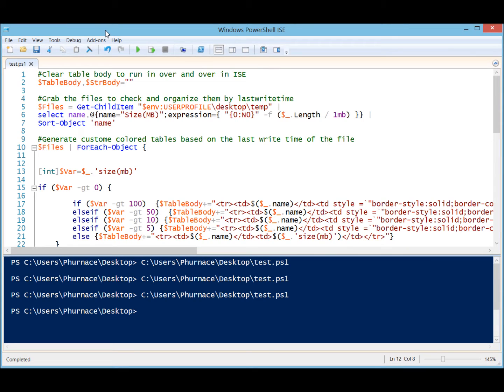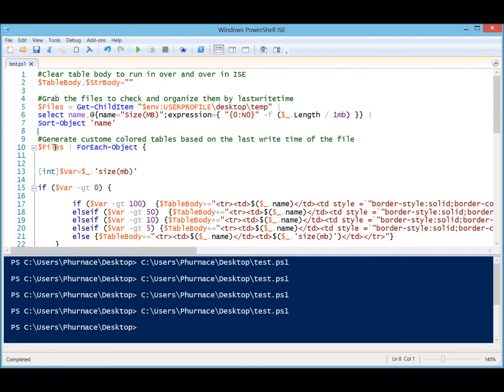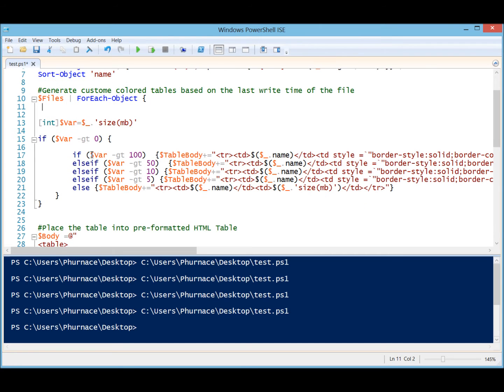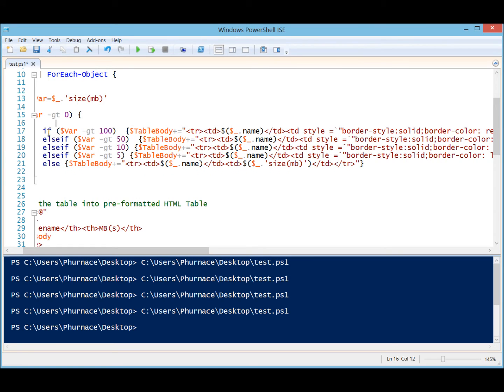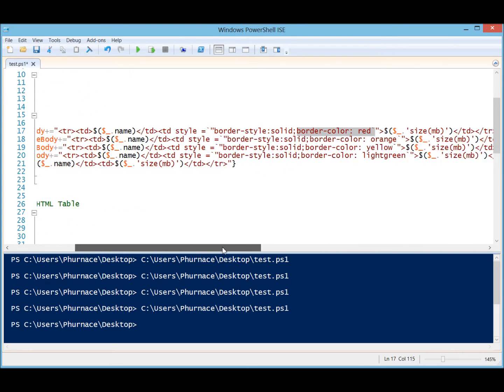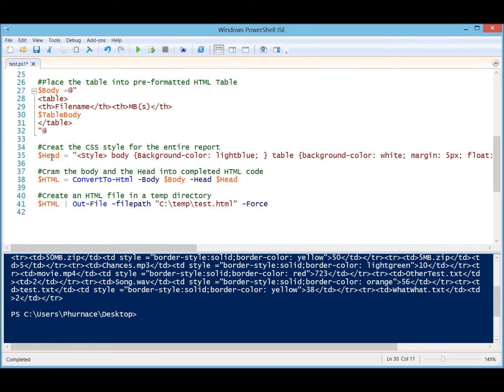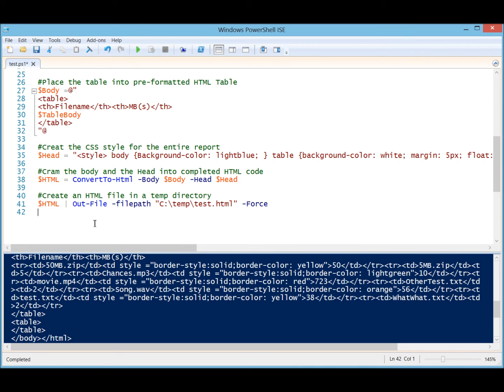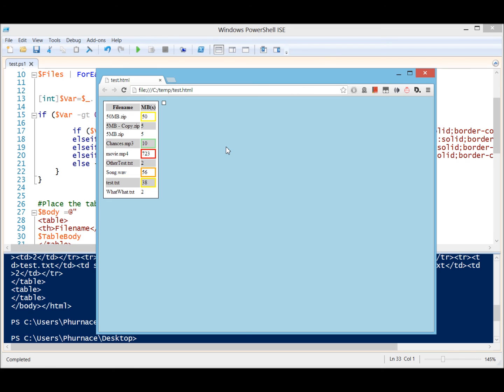Create Dynamic HTML Reports With Powershell !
Use powershell to dynamically create custom styled reports by analyzing content in your scrips